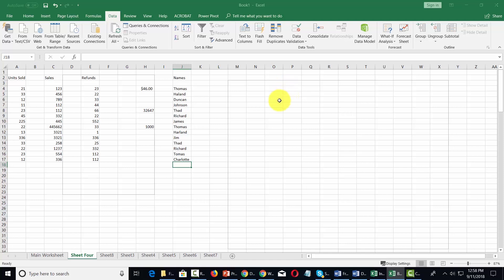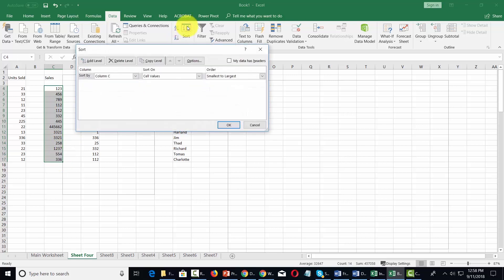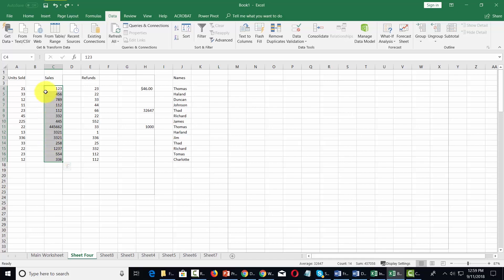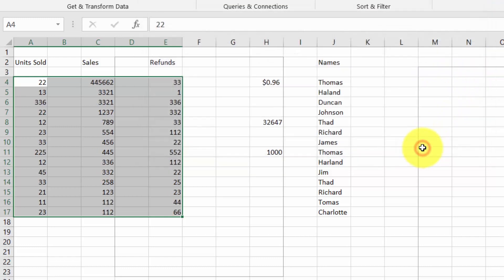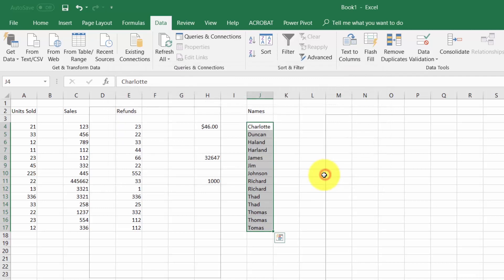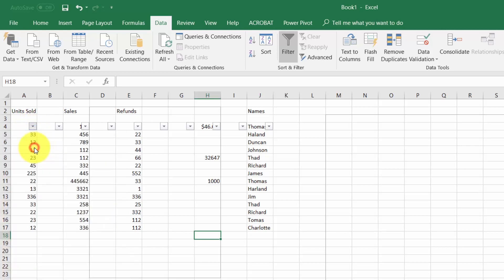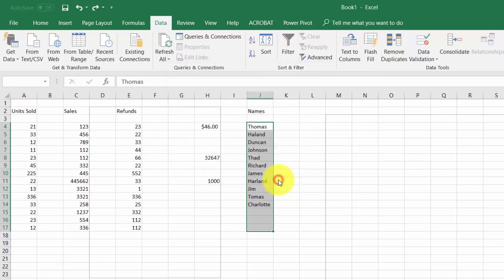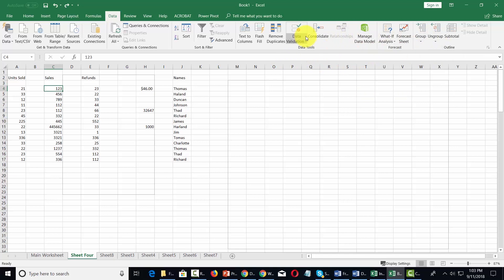Microsoft Excel Tutorial: 10 Data Menu - Part 2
This tutorial will be for beginners who are brand new, advanced users who want to learn about additional features, or users who would like a refresher on features and functionality.

Description (Wikipedia): Microsoft Excel is a spreadsheet developed by Microsoft for Windows, macOS, Android and iOS. It features calculation, graphing tools, pivot tables, and a macro programming language called Visual Basic for Applications.

Overview
Interface
File Menu - Part 1
File Menu - Part 2
Home Menu
Insert Menu
Page Layout Menu
Formulas Menu
Data Menu - Part 1
Data Menu - Part 2
Review Menu
View Menu
Templates
Dates
Numbers
Text
B - Calculations-Manual
Calculations
Page Set Up
Print Settings
Conclusion
Advanced Feature Overview
Calculations - Absolute References
Calculations - Relative References
Using Logical Formulas
Using Text Formulas
Using Lookup Formulas
Using Financial Formulas
Using Date and Time Formulas
Sorting Data
Formatting Data Into Tables
Using Pivot Tables - Part 1
Using Pivot Tables - Part 2 - Design
Formatting Data as Charts
Formatting As Data as Maps
Formatting Data as Formal Reports
Formatting Data for Other Office Documents
Cell Protection and Collaboration
Cell Protection and Collaboration - Part 2
Interface with Google Sheets
Conclusion